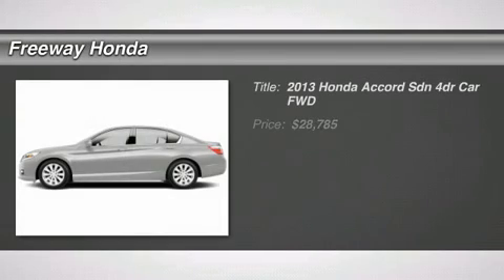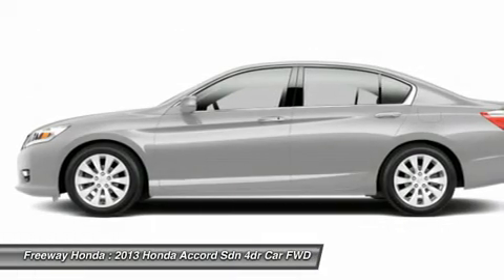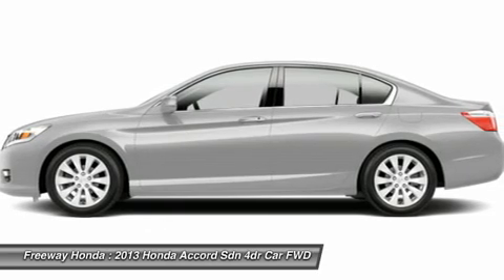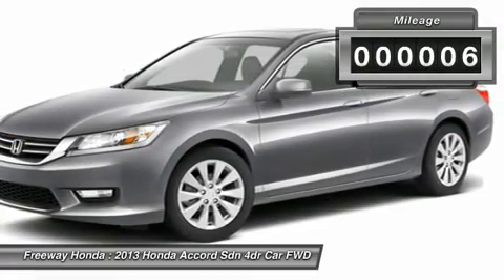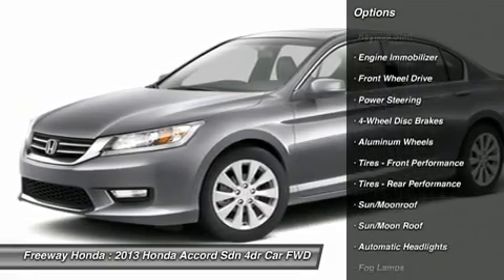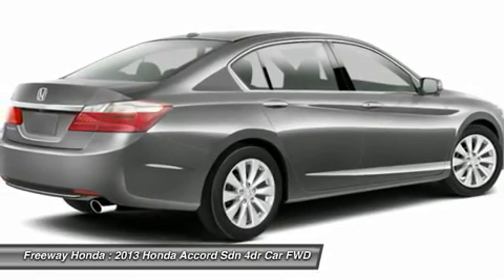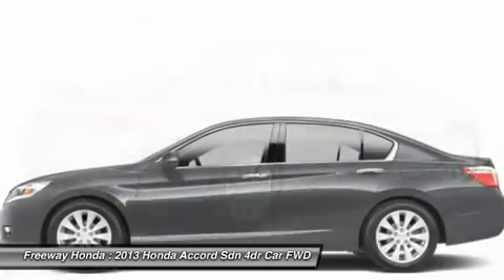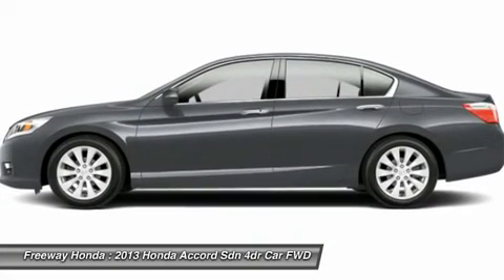2013 HONDA ACCORD SDN santa ana, CA 00711766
2013 HONDA ACCORD SDN santa ana, CA
Stock# 00711766

Freeway Honda
1505 auto mall dr

Don't miss this 2013 Honda Accord Sdn. It's equipped with Variable transmission and features a White Orchid Pearl exterior. With 6 miles, you'll want to take this car home. Make a great choice today.